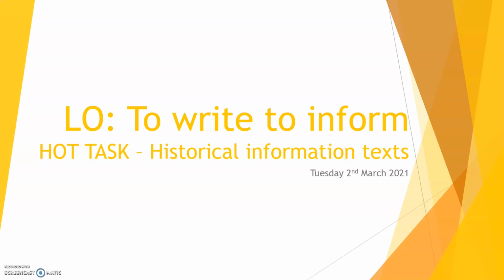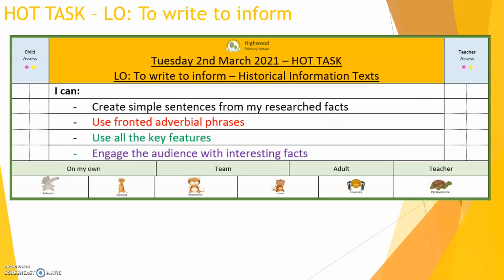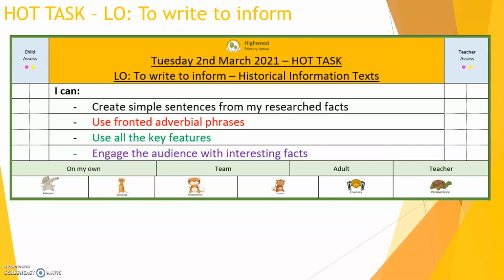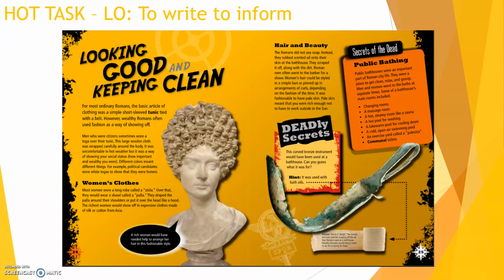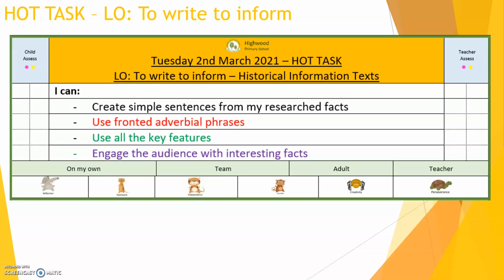HOT TASK - To write to inform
In this video we start writing our Hot Task for the Historical Information Texts